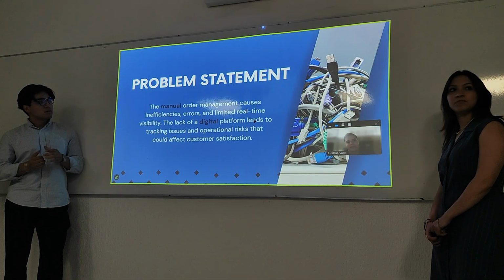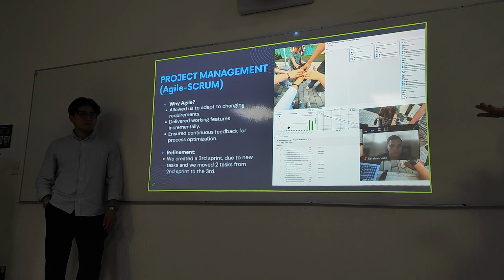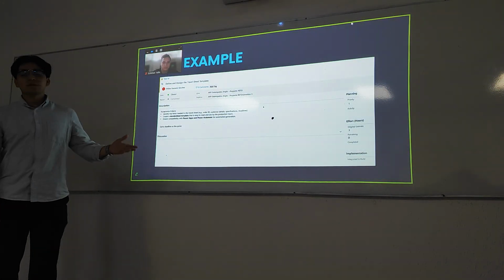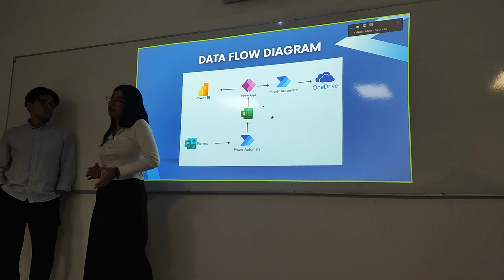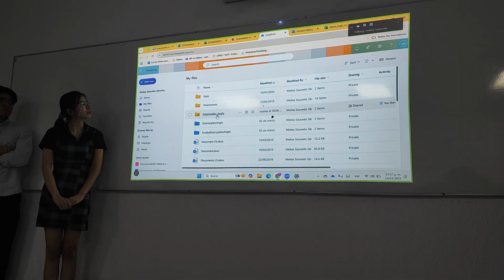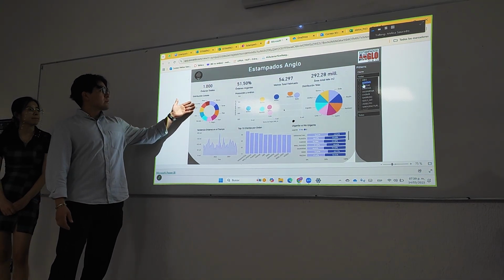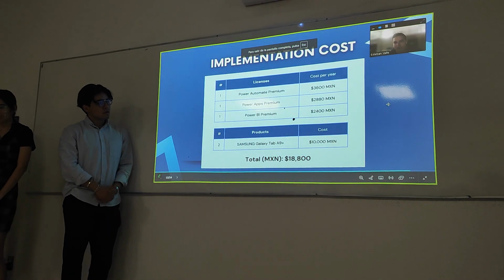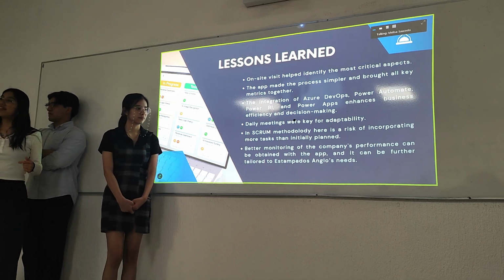Estampados Anglo - Final project